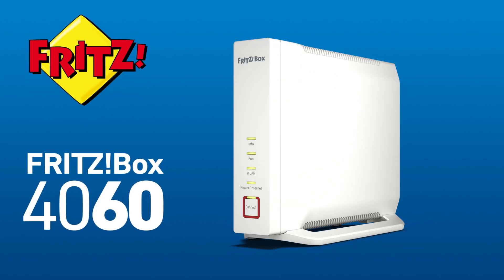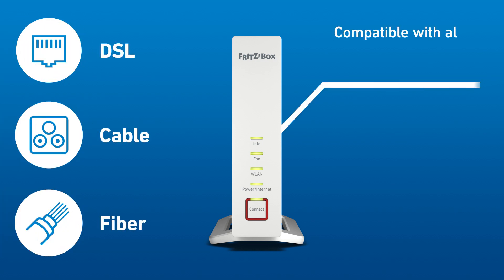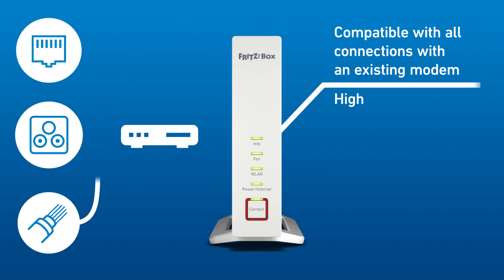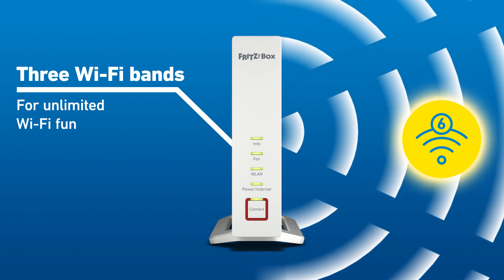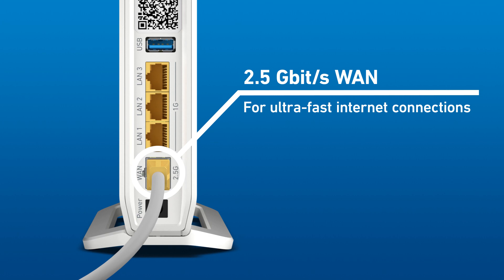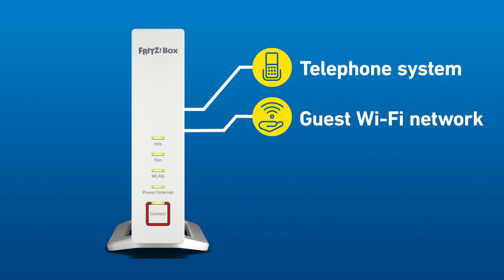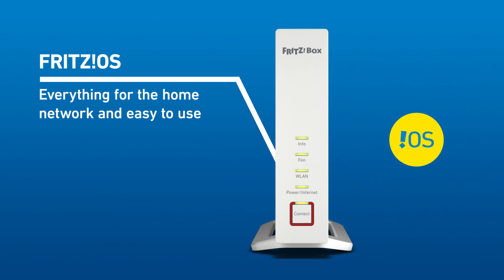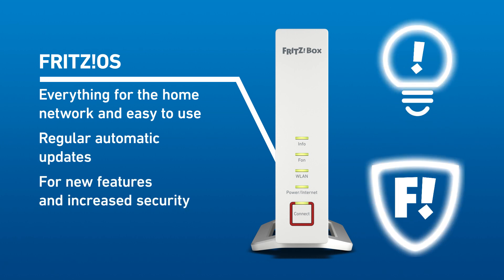FRITZ!Box 4060 - A New Era of Multi-Gigabit speeds and Wi-Fi 6 Integration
The FRITZ!Box 4060 stands out in the current market, representing advanced Multi-Gigabit and Wi-Fi 6 integration.

The FRITZ!Box 4060 boasts cutting-edge Wi-Fi 6 (WLAN AX) capabilities, delivering excellent speeds of up to 2,400 MBit/s on the 5 GHz bands and an impressive 1,200 MBit/s on the 2.4 GHz band. Leveraging 4x4 multi-user MIMO technology, it ensures optimal data throughput and an unparalleled wireless experience.